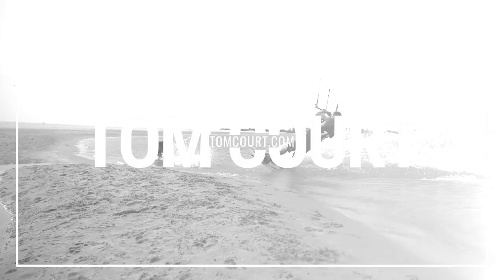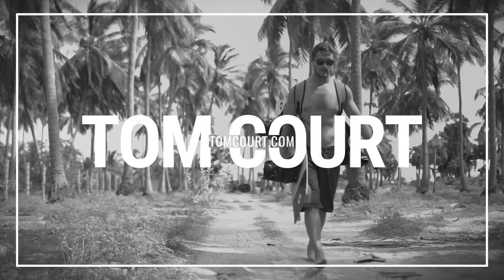Back-Roll Hand Drag Transition - Tricks of the Trade with Tom Court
Another Tricks of the Trade kiteboarding coaching video for you this morning. This time we look into the back roll hand drag transition which is a very popular trick to learn combining a variety of skills. For more information about my video coaching and adventure kiteboarding trips with @kiteworldwide then make sure you check out this link:

If you have any questions regarding this trick or any other kiteboarding tricks, please comment bellow - make sure you subscribe to my channel and let keep this lockdown as entertaining as possible!!